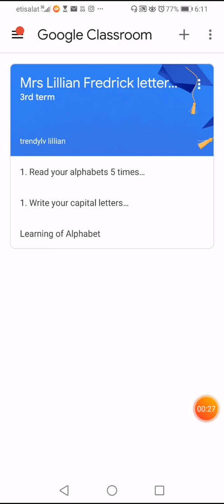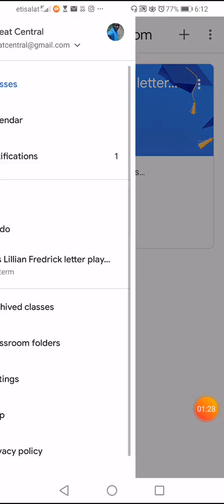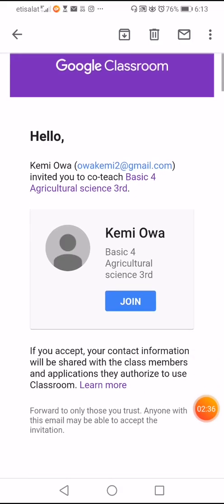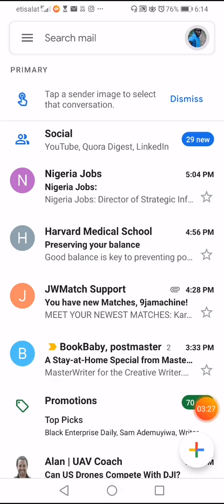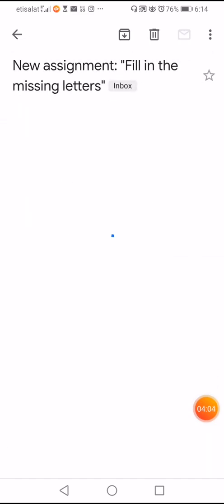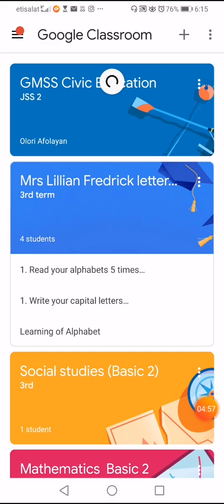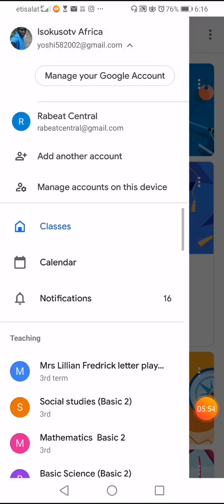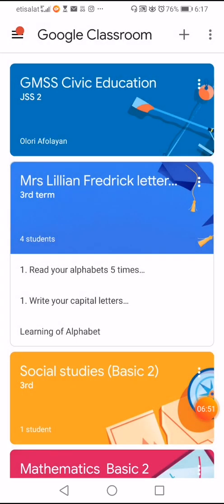Training for Parents/Students: How to join a Class on Google Classroom - Part 2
We are making progress; this video highlights an alternative to accessing Google Classrooms.

In the previous video, we talked about 'Class Codes', in this one, we visit a new perspective.

This video also serves as a layup for the next one which will discuss operating in a digital classroom.